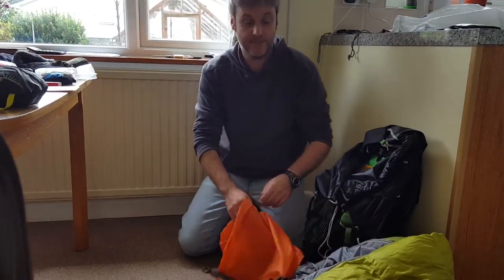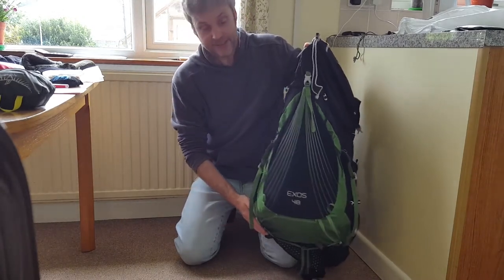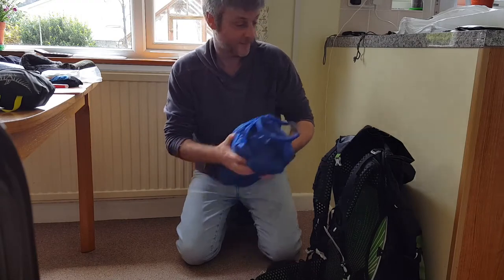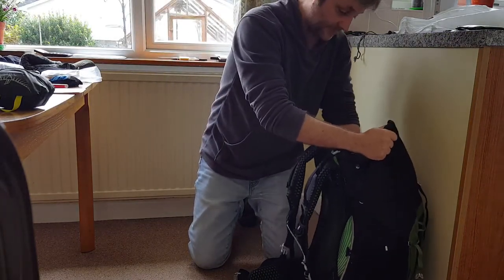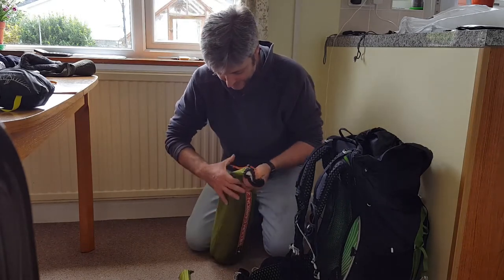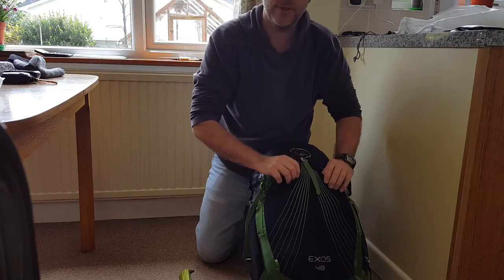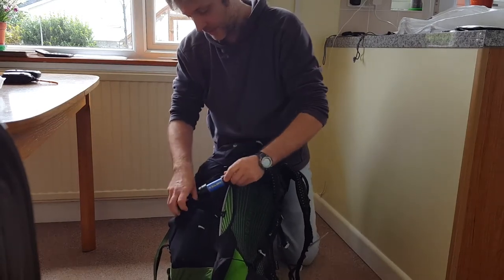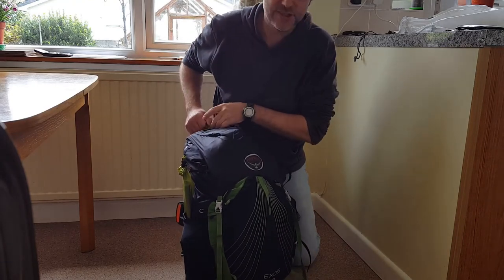Post West Highland Way Gear Review ( part 3 )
Part 1 of my post West Highland Way gear review which focuses on my backpack and everything that was in it.
Part 2 is more of a breakdown of the clothes I hiked in and my spare/camp clothes.
Part 3 is how I packed my backpack.

West Highland Way Paper Map (updated) (Amazon)
Vango Force 10 Helium 2 tent (updated) (Amazon)
Rab Ascent 500 (updated) (Amazon)
Therm-a-Rest NeoAir XLite Mattress (Amazon)
Mammut Air Pillow (Amazon)
Optimus Folding Ti long handle spoon (Amazon)
Sawyer Mini Water Filter (Amazon)
Rab Spark Jacket (similar to mine) (Amazon)
Berghaus Men Waterproof Trousers (Amazon)
Rab Microlight Jacket (Amazon)
Osprey Exos 48 backpack (updated design) (Amazon)
Sit Mat (similar to mine) (Amazon)
Garmin eTrex 30x (updated) (Amazon)
Garmin OS maps (Amazon)
Spot Gen3 (Amazon)
Petzl e+Lite (updated) (Amazon)
Samsung Galaxy S6edge
Coghlans Back Packers Trowel (Amazon)
Anker Power Bank (similar to mine) (Amazon)
Leatherman Squirt PS4 Multi-Tool (Amazon)
High 5 Zero Electrolyte Sports Drink (Amazon)

You may also find this guidebook useful.
Paperback (Amazon)
Kindle Edition (Amazon)